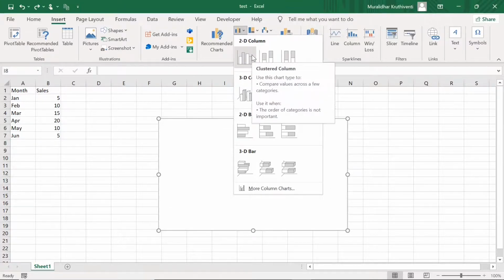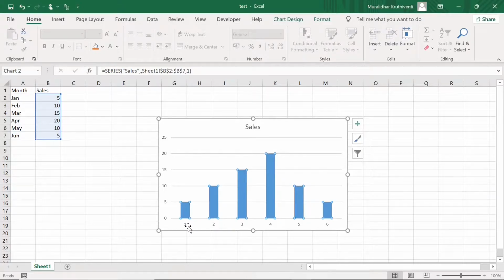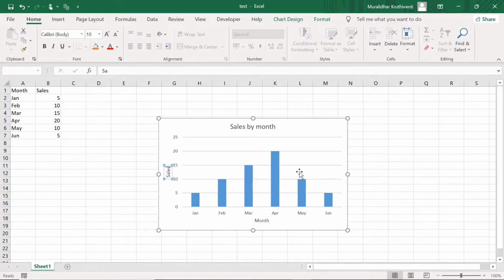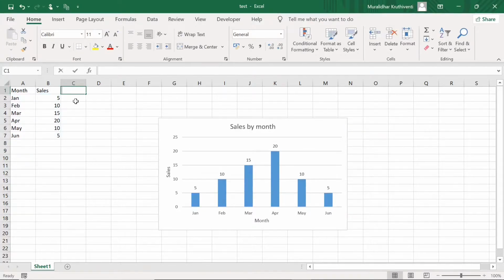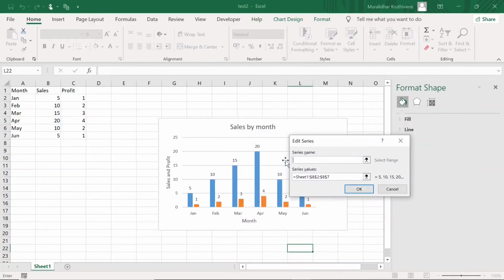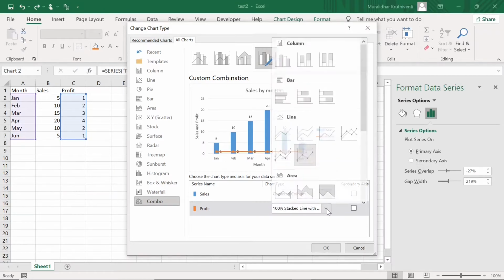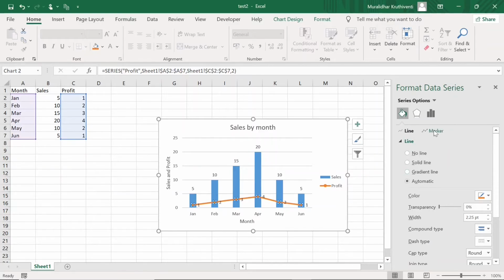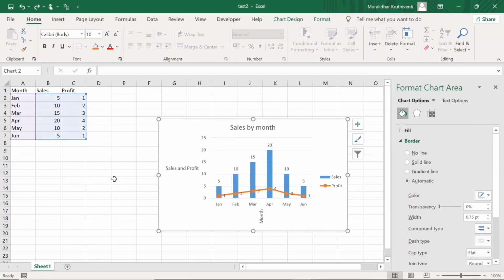Learn how to use charts in excel | Excel tutorial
In this video you will learn charts use in excel